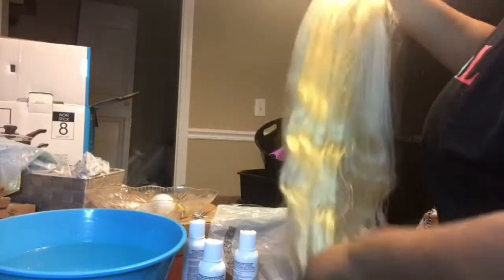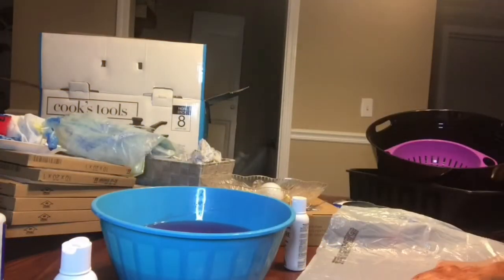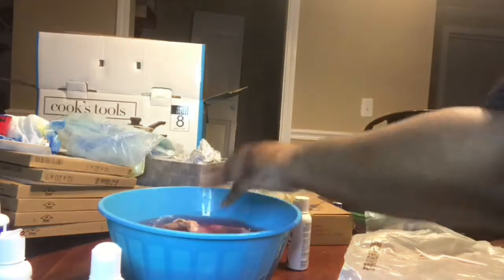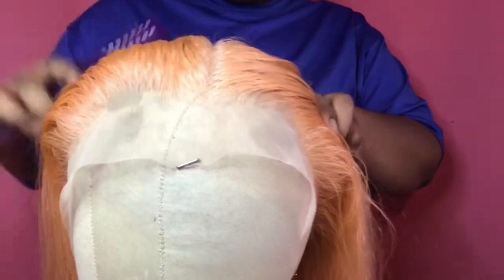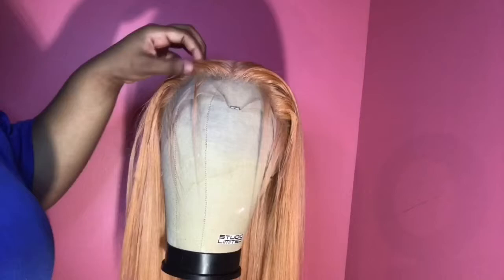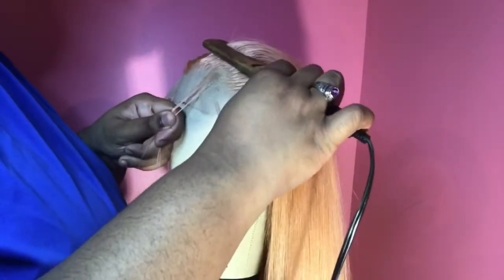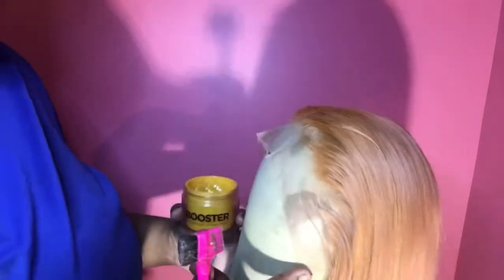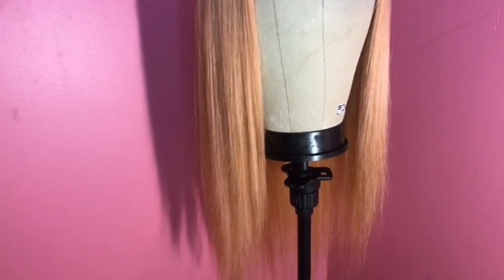Rose Gold Hair || Watercolor Method || Styling & Customizing Wig (Start to Finish)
Watch Me Create This Rose Gold Custom Color 🔅

Client Purchased Wig*
Adore Hair Dyes Used: Cotton Candy & Cinnamon